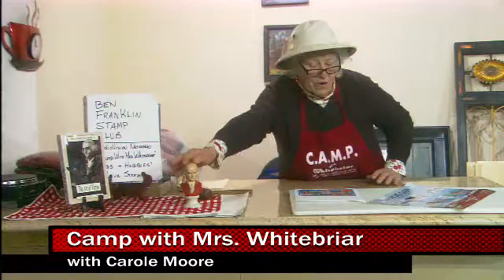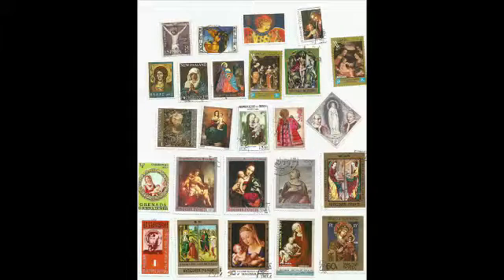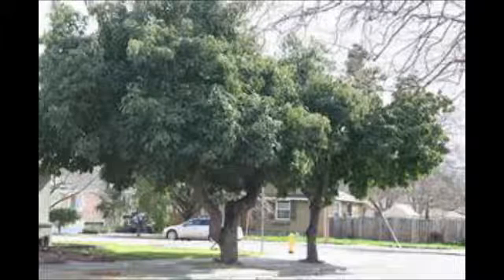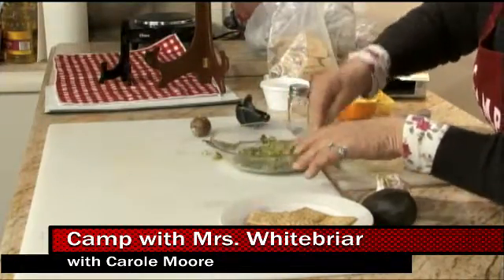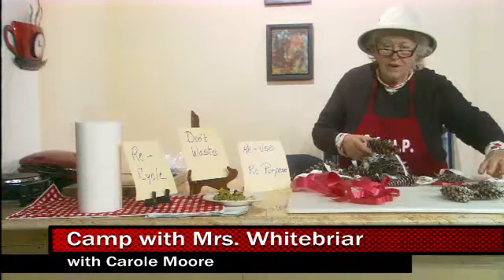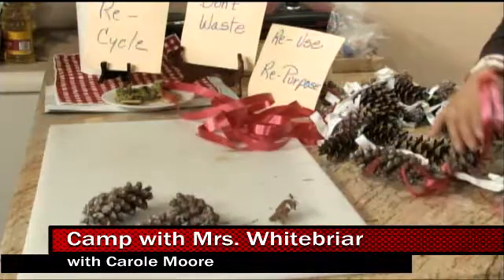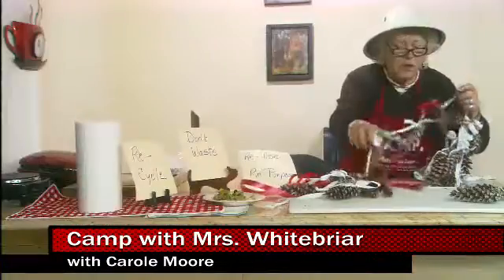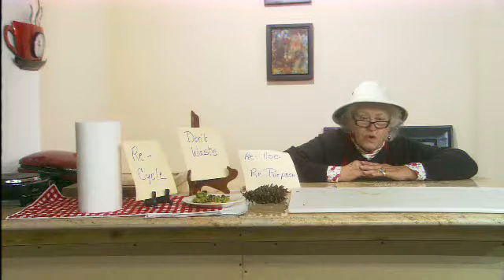Camp With Mrs. Whitebriar S2:E11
Camp With Mrs. Whitebriar host Carole Moore entertains kids today with stamps, pine cones, avocados and Rudolph.